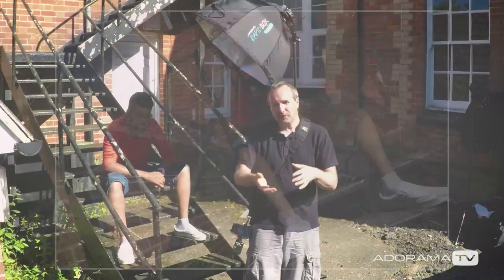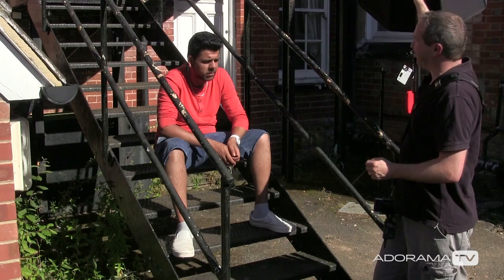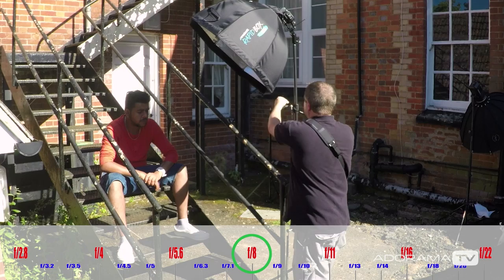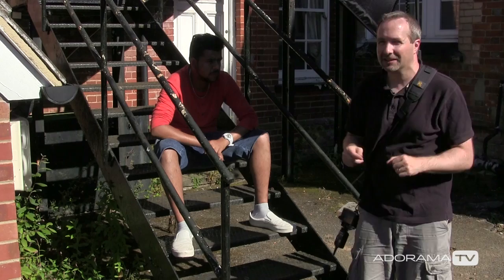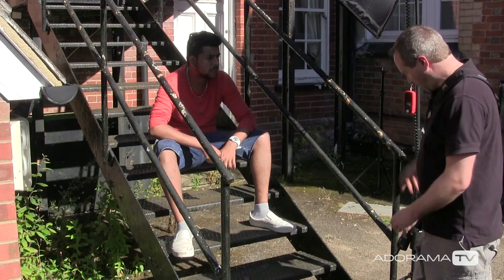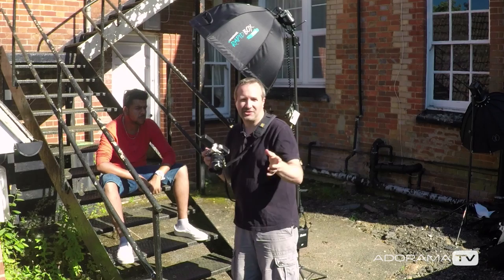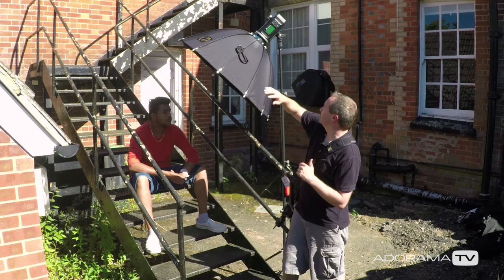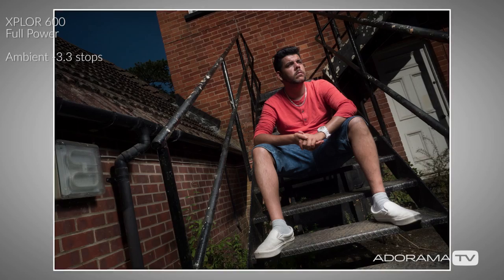Shooting Flash Portraits in Harsh Sunlight: Take and Make Great Photography with Gavin Hoey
Blue sky days can make for very bad location portraits, especially if you have to shoot in harsh sunlight. But with battery powered flashes becoming ever more powerful, it's never been easier to overpower the ambient and create great photos.

In this video Gavin Hoey tests three portable flashes ranging from a small speedlight to a full sized 600ws studio flash, to see which performs best on location. The results might surprise you!